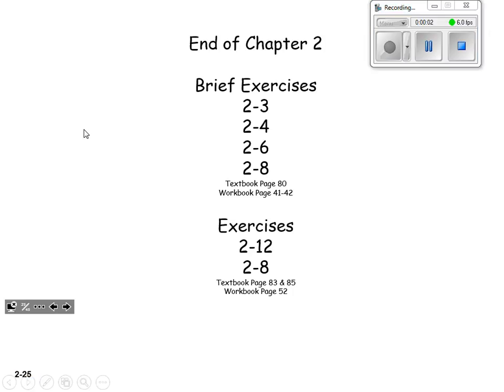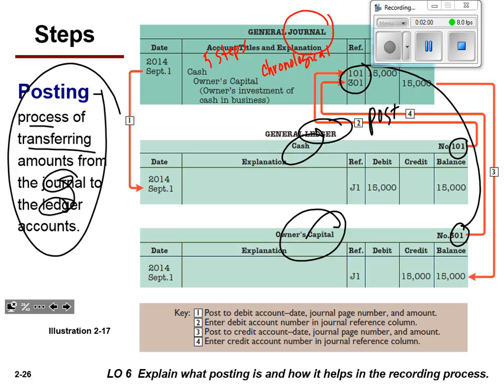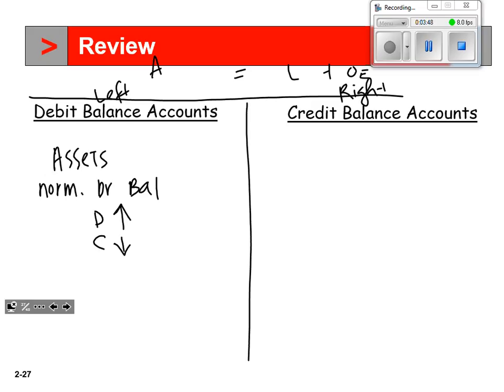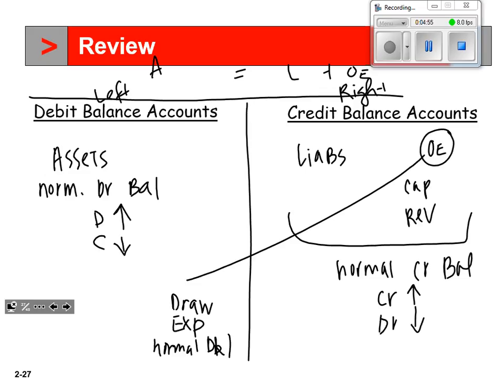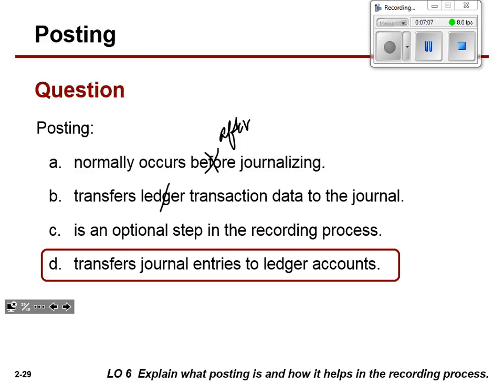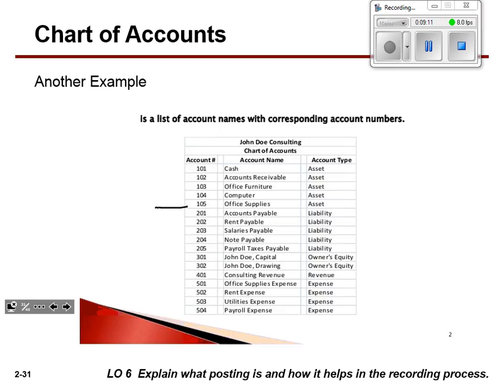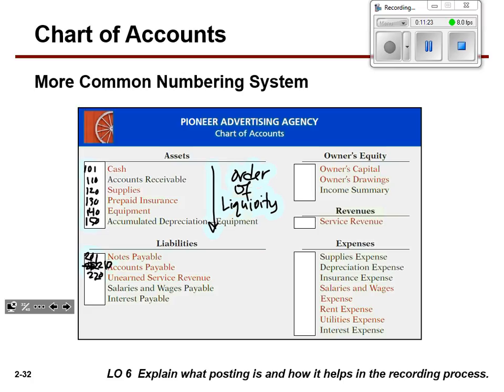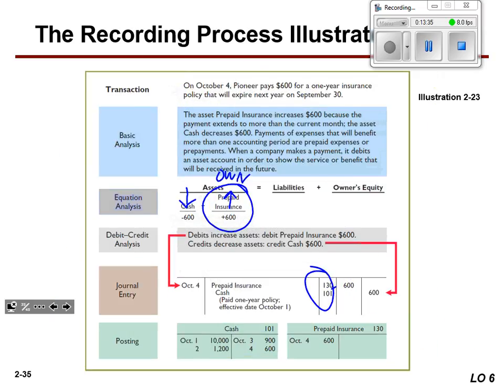Lecture 2-2 Part 2